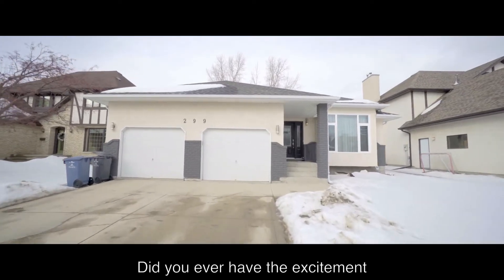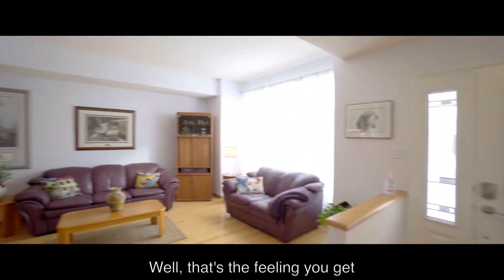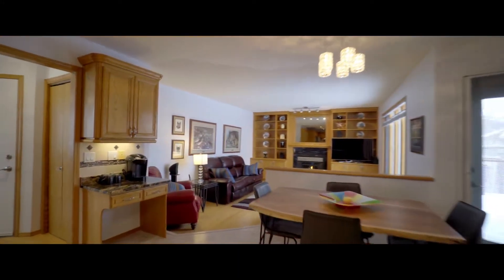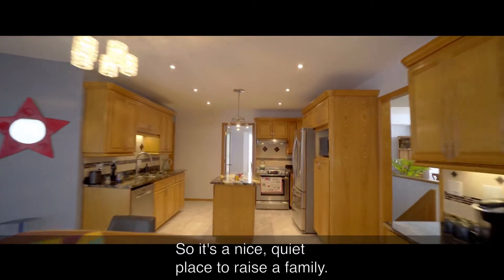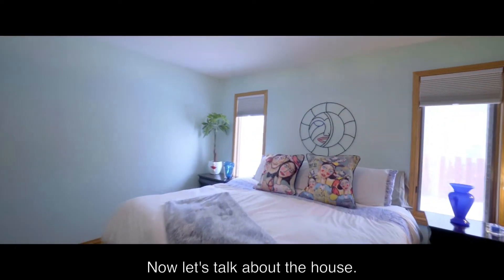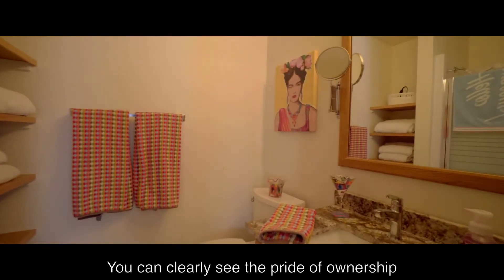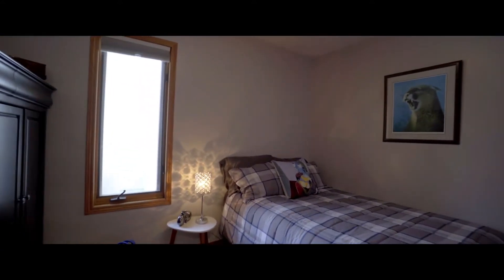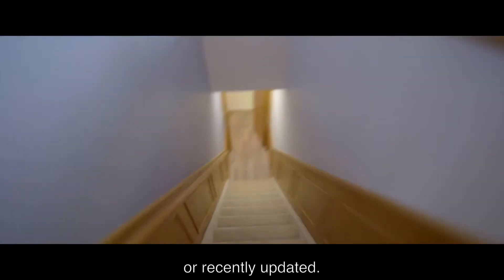SOLD!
SS Feb 25, OTP Mar 2 evening. Welcome home to this stunning & sprawling Ventura bungalow that has been meticulously maintained by it's current long term owner. This home is impressive starting with it's beautiful curb appeal, as you pull up to the double door, over sized 24 x 24 garage! You're welcomed to the main floor w/ a large entry, oak hardwoods, & large LR/formal dining. Through to the well laid out kitchen w/ granite counters, tons of prep space/storage, & updated Stainless appliances. A lovely, bright & clean space to flex your chef muscle! The eat-in area overlooks the spacious sunken family room, complete with gas fireplace & solid wood built ins. Lower level offers a play area, rec room for movie watching, a lrg 4th bdrm, AND another full 4 piece bath .. plus storage!! Outside the backyard is fully fenced w/ a composite deck, and wiring is in place to just add a hot tub! Updated shingles, furnace, windows & more. Please check out our walk through video link, & 3D Matterport tour!